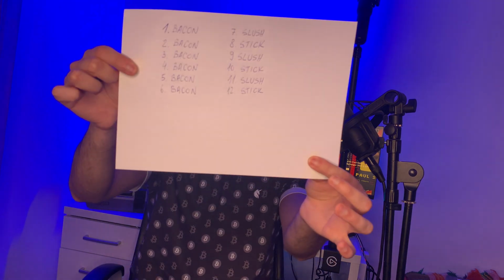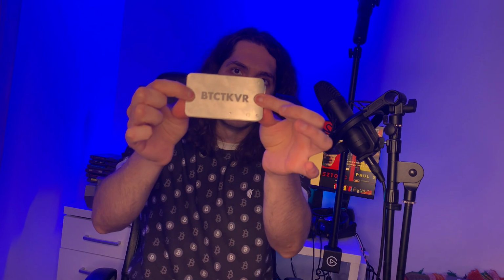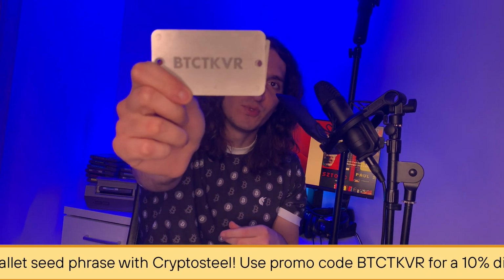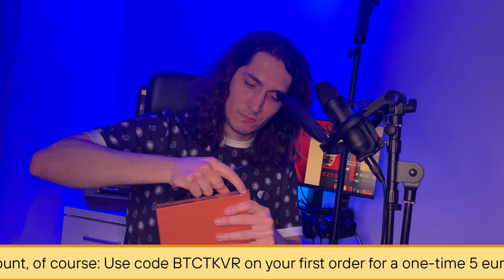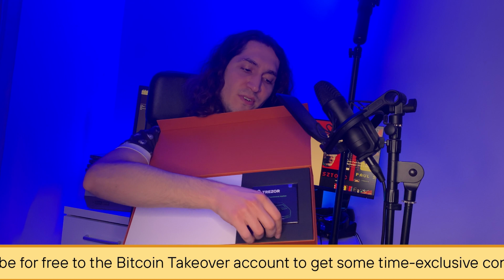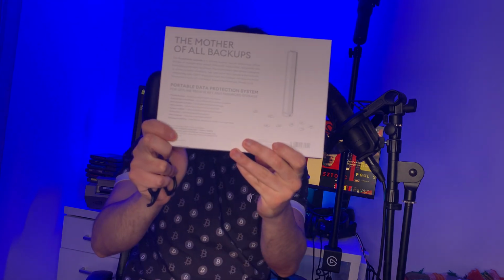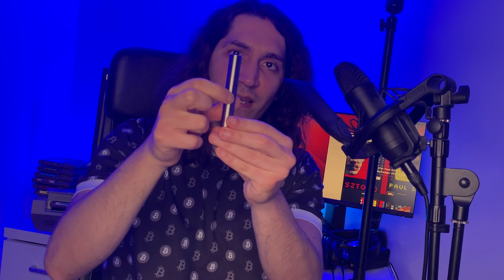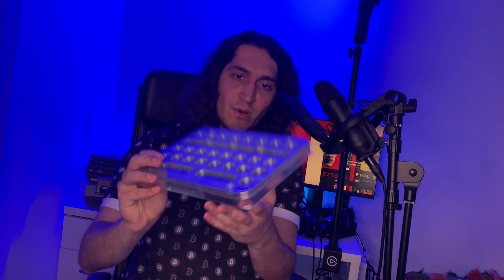Cryptosteel MotherLode Unboxing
🤘 Cryptosteel pioneered the field of Bitcoin private key backup. Back in 2013, they invented the Cryptosteel Cassette to help users store their Bitcoin Core and Electrum passphrases on a sturdy piece of metal.

🔥 Once BIP39 seed phrases were introduced with the Trezor One in 2014, Cryptosteel also offered support for this standard, so users can store their 12/24 words in a way which resists fire, earthquakes, and floods.

💊 More recently, Cryptosteel refined their design to create the Capsule: a more compact and elegant way to store your seed, which provides hermetic protection and more resistance to physical damage. And with the Cryptosteel Capsule, they also introduced the MotherLode: a box which contains everything you need to get serious about backing up your bitcoins.

🔩 In this video, I unbox a MotherLode which contains a Cryptosteel Capsule and a Trezor One. But if you order one yourself, you can also opt for a Blockstream Jade or for a Ledger Nano S+.

🎁 Who is this package for? Friends, family members, and everyone who receives BTC as a gift and must take it seriously. Once they open the package, they will know that they must take good care of their gift and store it for the long term.

🇵🇱 All Cryptosteel products are designed and manufactured in Poland